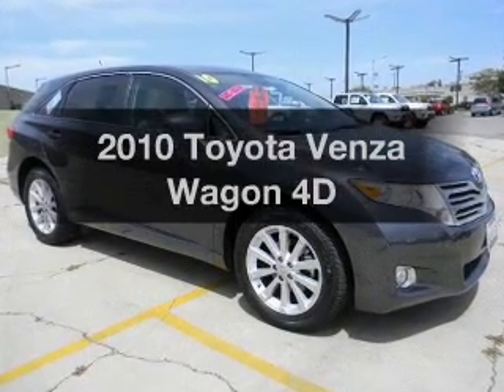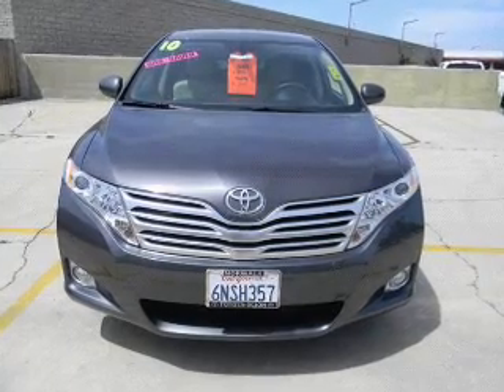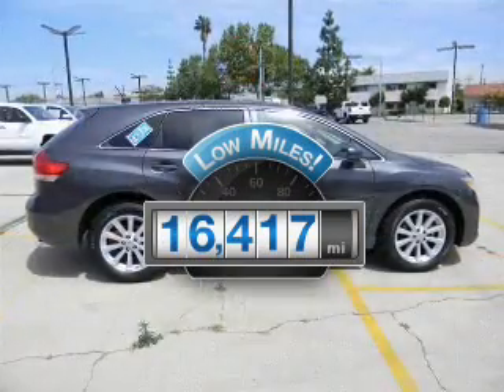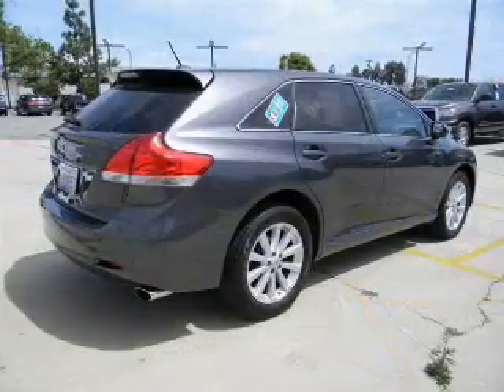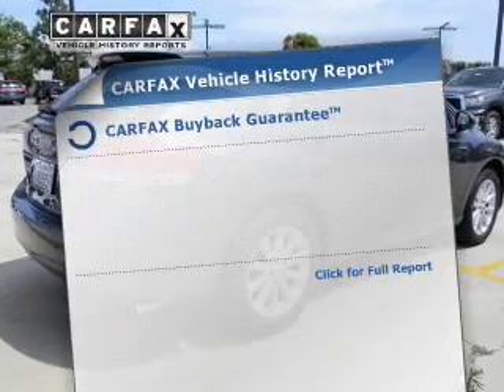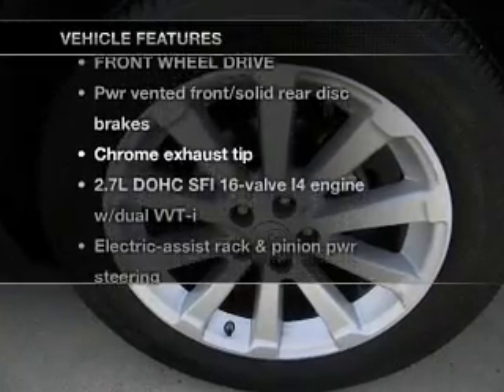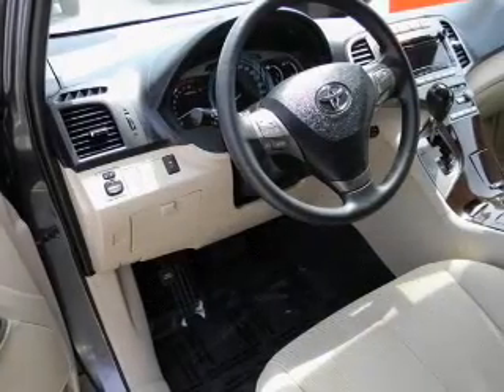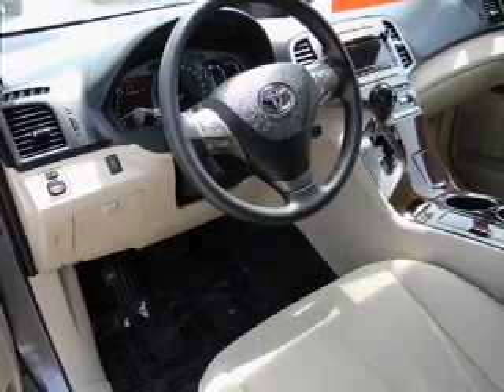2010 Toyota Venza - Norwalk CA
Year: 2010
Make: Toyota
Model: Venza
Trim: Wagon 4D
Engine: 4 cylinder 2.7 Liter
Transmission:
Color: Gray
Mileage: 16417
Address:
11404 E. Imperial Hwy